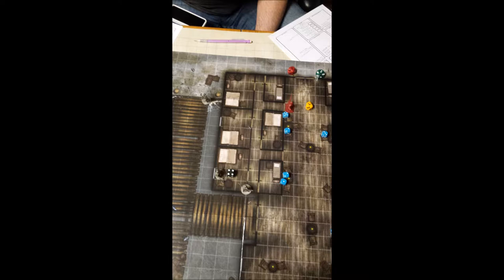Rogue Campaign Part 5 Lilith Breaks the Window